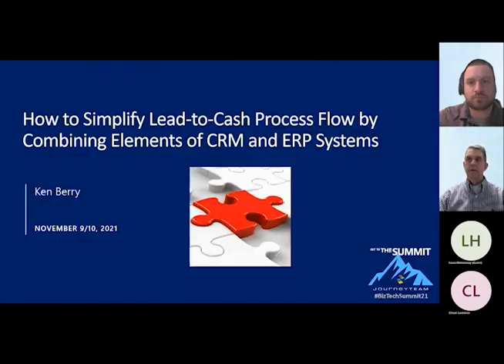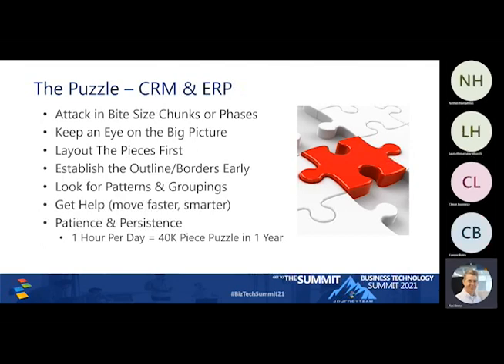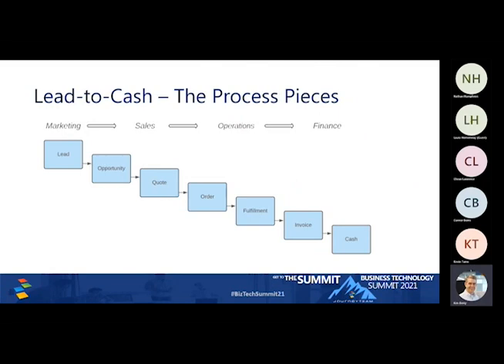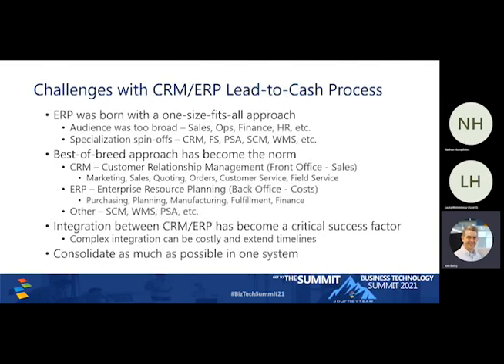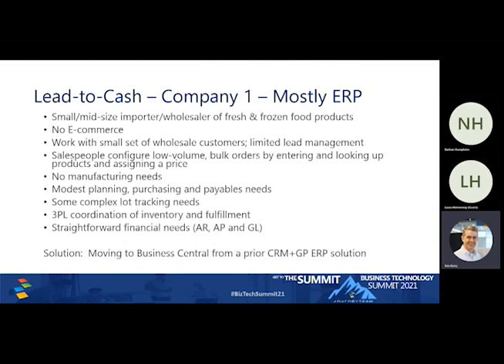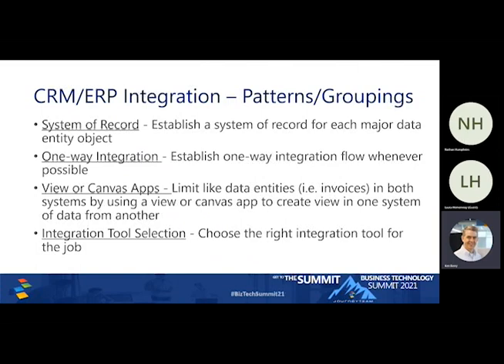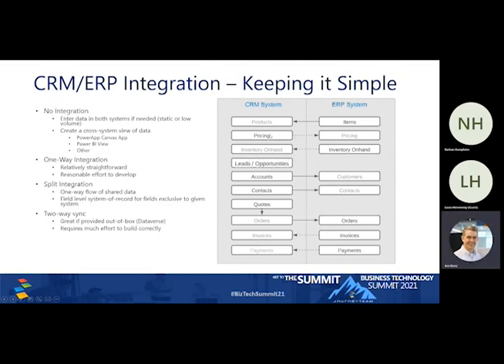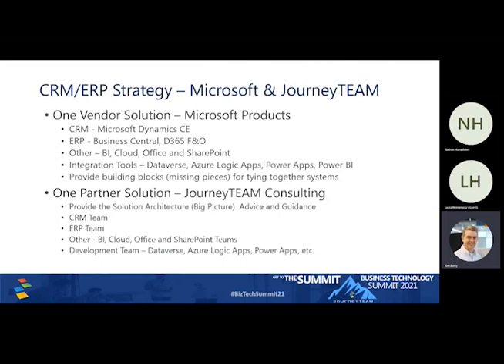Integrating Your CRM and ERP Systems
Integrating Microsoft Dynamics 365 CRM and ERP applications can simplify the lead-to-cash process flow for manufacturing and other industries, along with other powerful benefits. From customer intent to buy, to realization of revenue from sales, this session walks you through the common practices for using Dynamics 365 Sales and other Microsoft CRM and ERP applications as an end-to-end solution for your business.